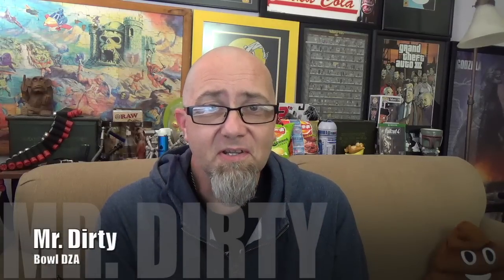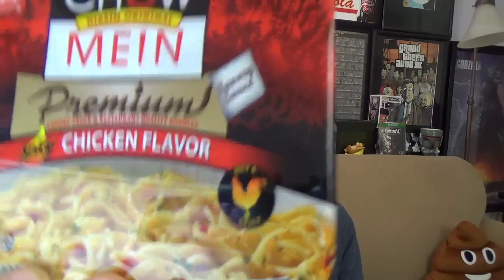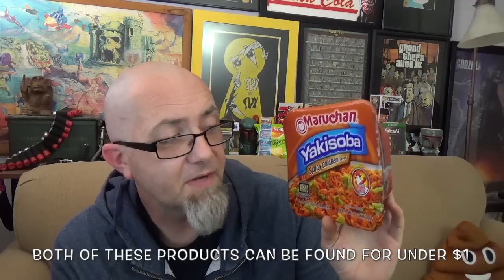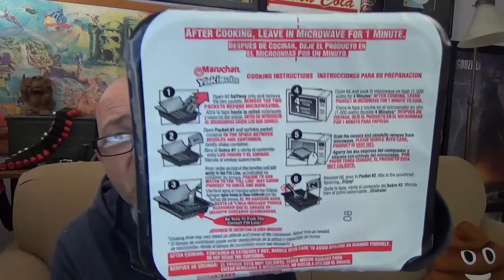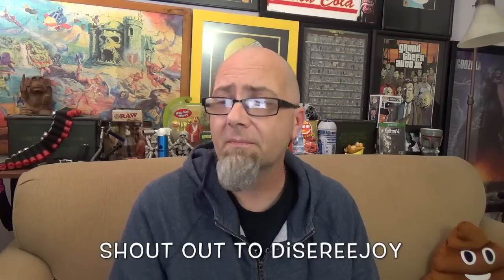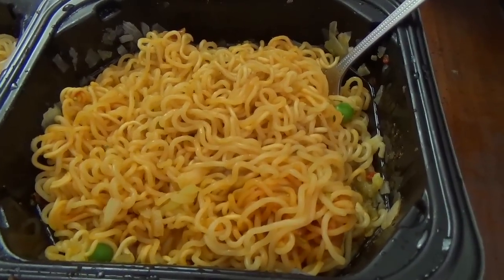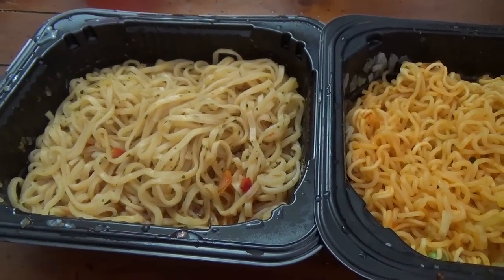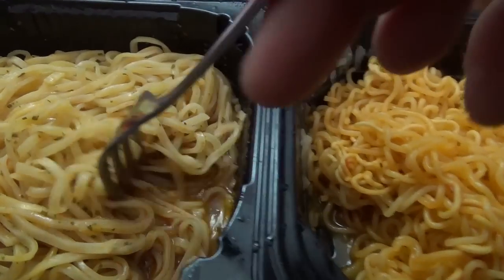Bowlsh!t - Maruchan Yakisoba Vs. Nissin Chow Mein Spicy Chicken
Mr. Dirty pits Maruchan Yakisoba Vs. Nissin Chow Mein in this Spicy Chicken Throwdown